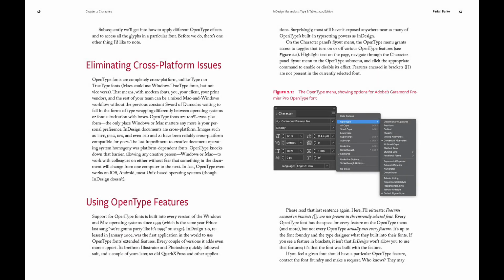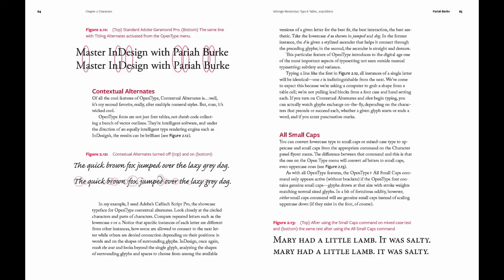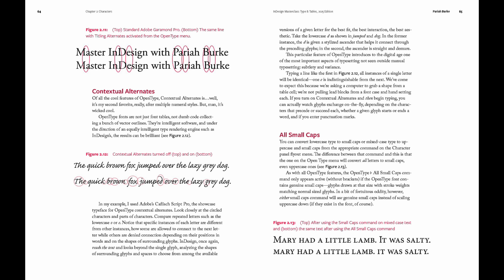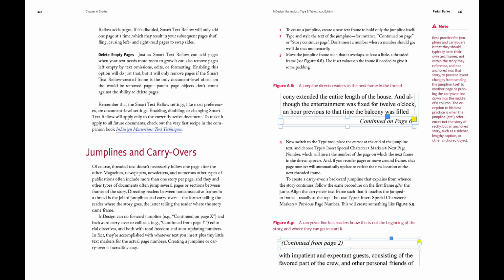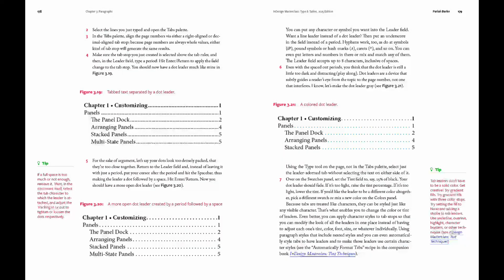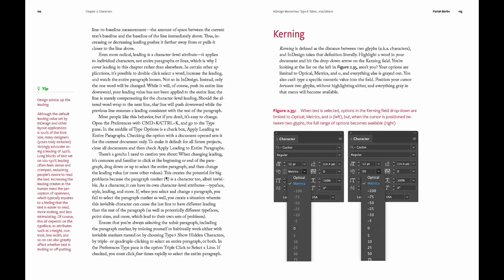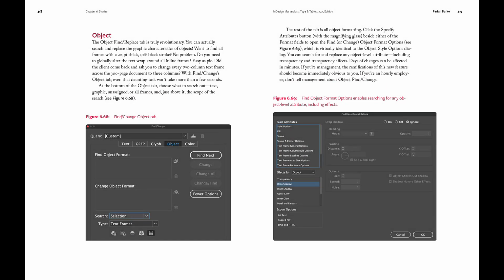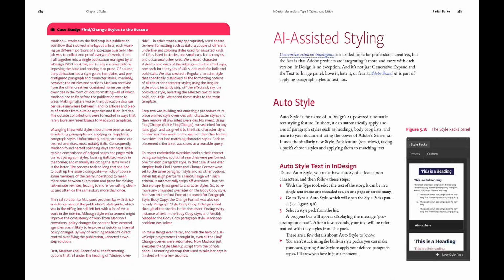InDesign Typography Tips for Beginner and Intermediate Users (as Chosen by an AI that Read My Book)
I gave my new book, InDesign Masterclass: Type & Tables to an AI. It took 6 seconds to read the entire 533 page book and list dozens of typography and text tools InDesign tips. Then, it asked if it should turn that text into a podcast. The result was shockingly human-sounding, with excellent tips for beginner and intermediate InDesign users. This video is that podcast with visuals.

The AI I was experimenting with was Google's NotebookLM . It selected these tips from my book, and generated the two-person, conversational podcast of those tips.

I won't be doing more of these, but this one was... an interesting experiment. I thought you might like to check it out, too.